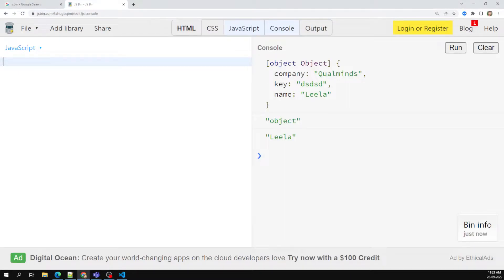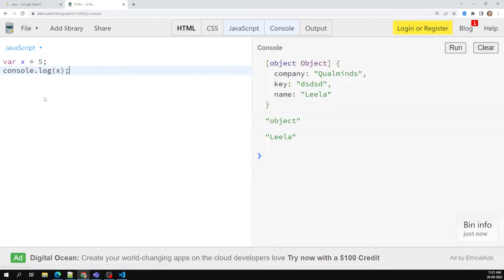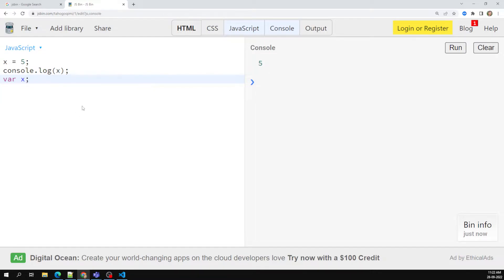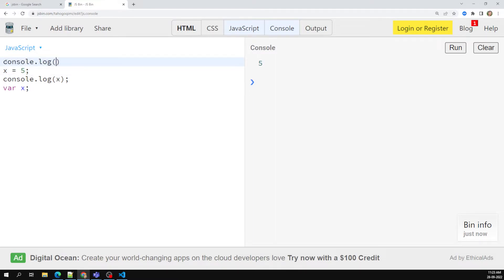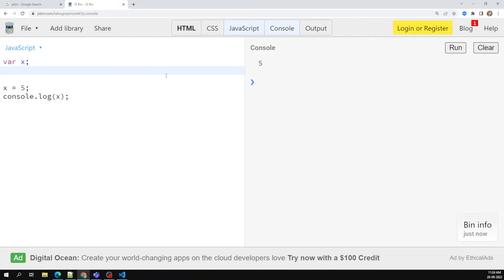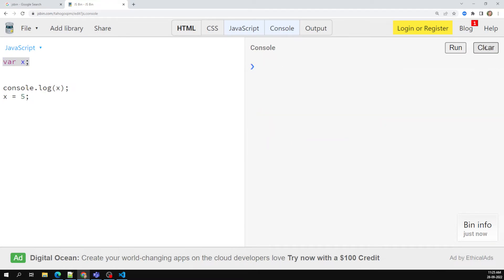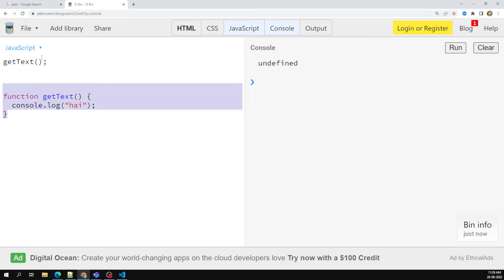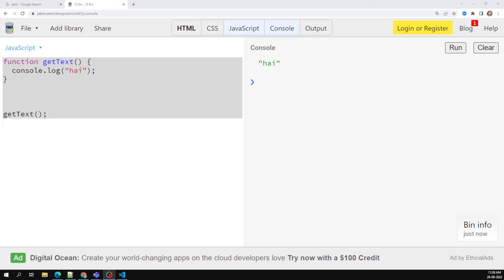JavaScript Variable Hoisting and how it works - ECMAScript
In this video we will about the concept of Variable Hoisting in Javascript